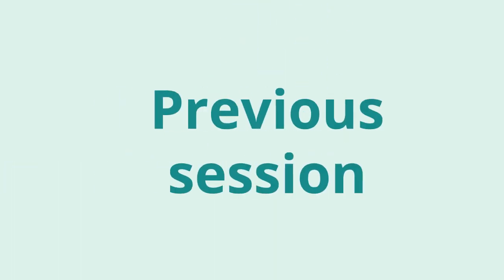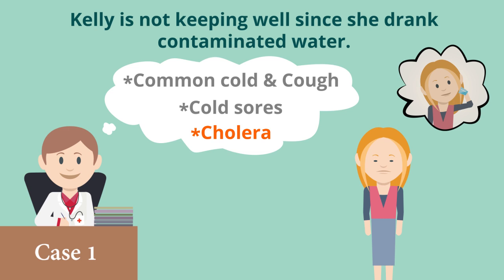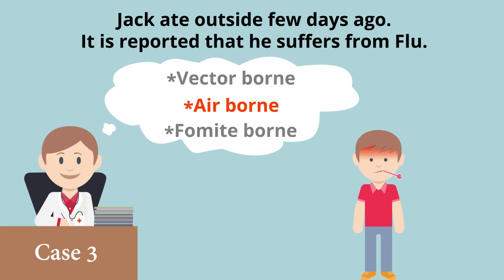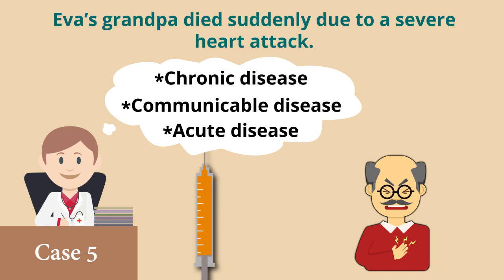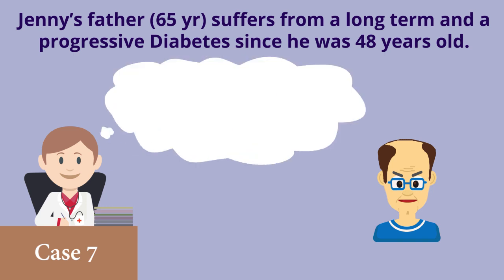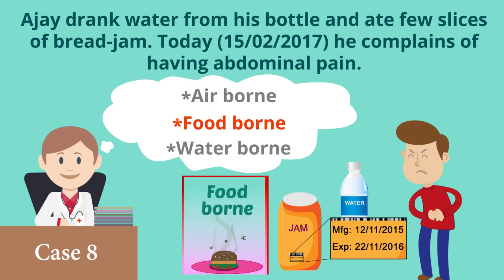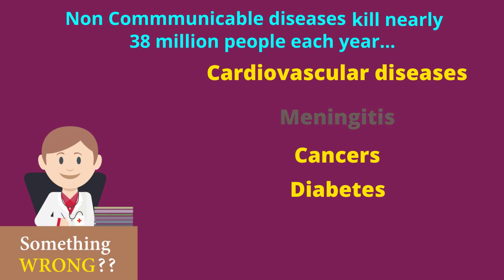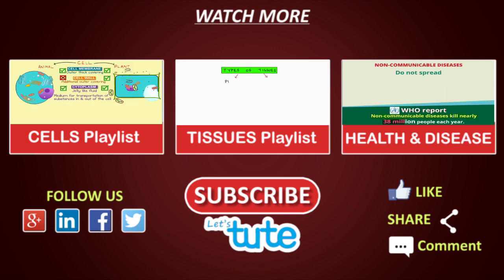Health and Disease | Quiz Time | Biology | Science | Letstute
Hello Friends,
      Checkout our Video on Health and Disease for Biology | Science | Quiz Time

This video covers the following Points:
-Communicable Disease
-Chronic disease
-Acute disease
-Congenital Disease
-Vector borne
-Air borne
-Fomite borne

I hope you enjoy this online lecture on "Health and Disease Quiz Time” by LetsTute.

Equipment:

1: Green Backdrop Background YouTube Video Shooting
2: DIGITEK® (DTR 550LW) (170 CM) Tripod For DSLR, Camera
3: Godox SB-UBW Series Octa (SB-UBW120 47'') lights
4: Cellphones TriPod t Adapter For Mobile Phone
5: Aerial Acoustic Foam
6: Travel Adapter
7: AmazonBasics Camera Lens Protective Pouches - Water Resistant
8: AmazonBasics Backpack for Cameras and Accessories

Accessories:

1: SanDisk 128GB SD Card - SDSDXXY-128G-GN4IN
2: SanDisk 128GB Extreme Pro SDXC UHS-I Card - C10, U3, V30, 4K
3: Canon EF-S 24mm f/2.8 STM Lens
4: Spe Tulip 58Mm Flower Lens Hood (Black) For Canon Eos
5: Graphic Tablet
6: Microphone with 20ft Audio Cable
7: Headphones for Home & Recording studio
8: Studio Condenser Microphone

Software:

1: Effects and Cinema 4D Lite: 3D Motion Graphics Using CINEWARE
2: Adobe Photoshop CC for Photographers 2018 Paperback